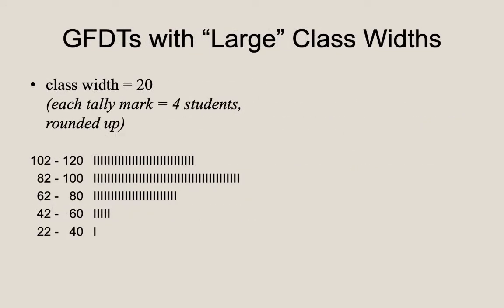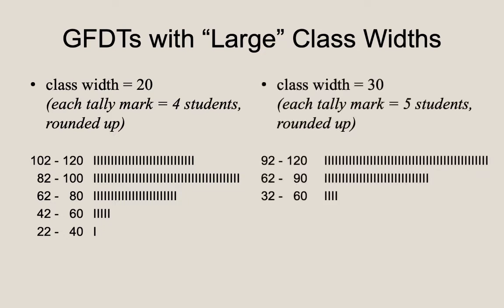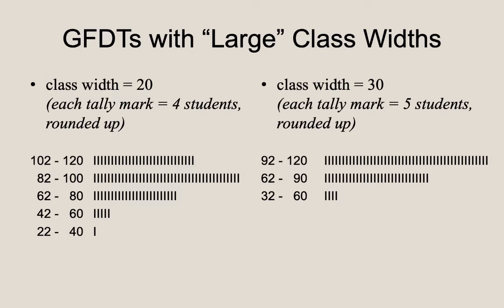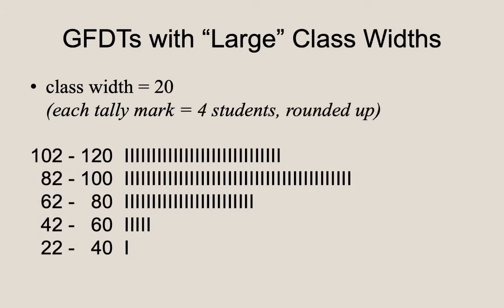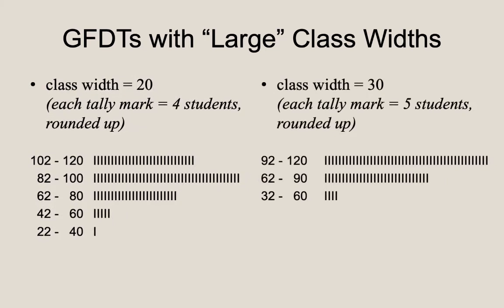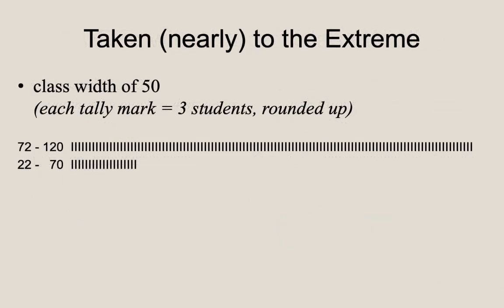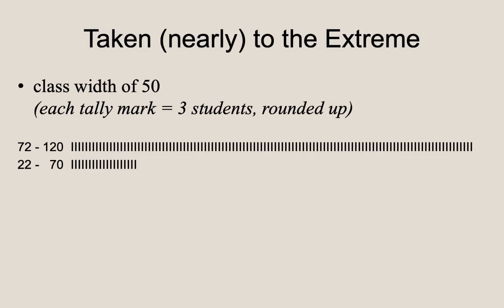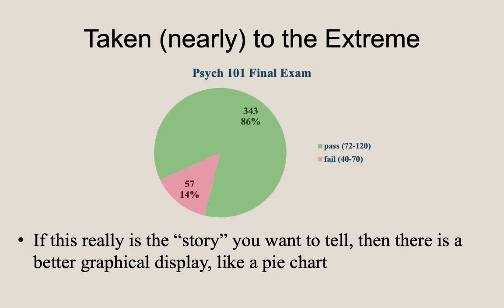Exploring Grouped Frequency Distribution Tables: GFDTs with very large class widths.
This brief video is part 4 of 7 in a series about summarizing and visualizing quantitative data using GFDTs and histograms.  In this video, we examine what happens if the class width for the GFDT is too large.  In  short, what happens if we lose too much information.  There is also a very brief discussion about considering when a different graphical display may be better to summarize the data (e.g., histograms vs. pie charts).